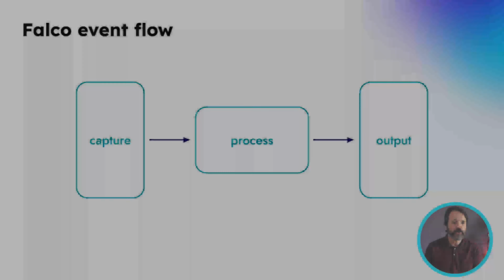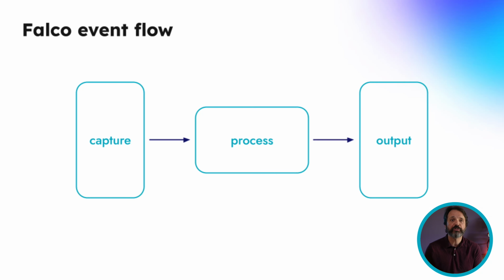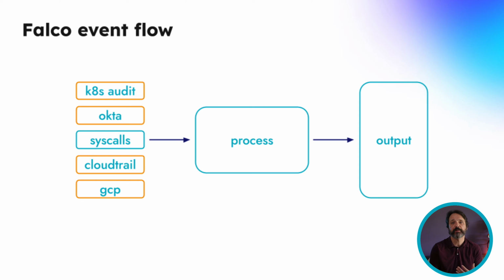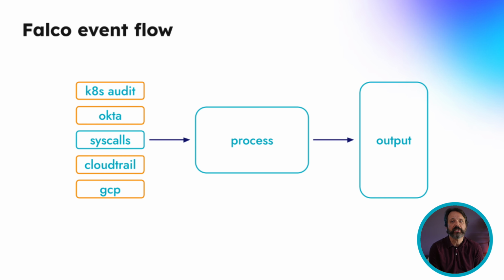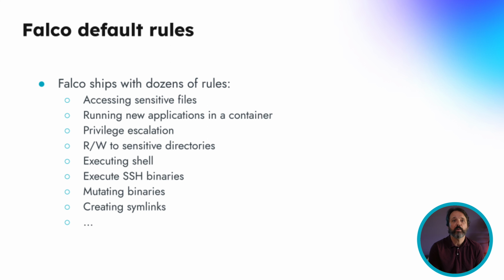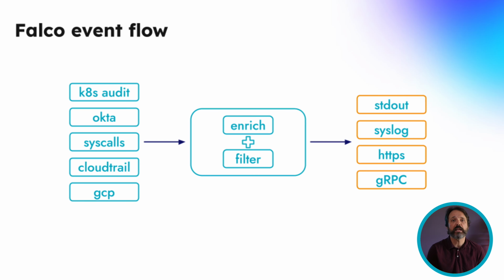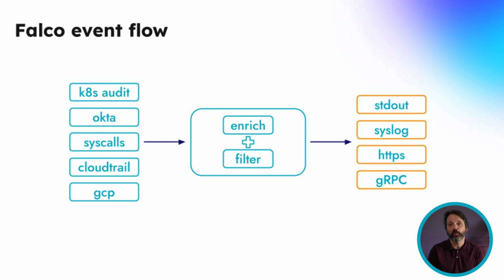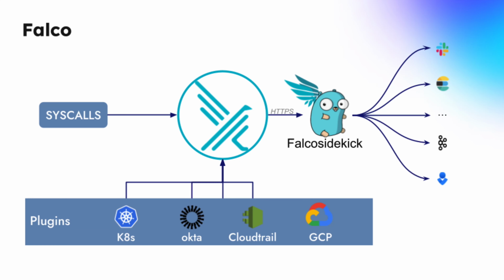What is Falco?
Mike Coleman, Developer Advocate at Sysdig, dives into the fundamentals of Falco, the powerful open-source container runtime security tool.
Learn how Falco detects and responds to suspicious container activities, understand its key features, and discover how to integrate it into your containerized environments.